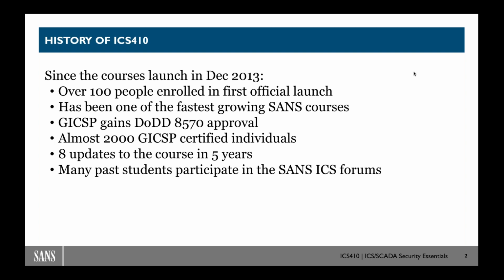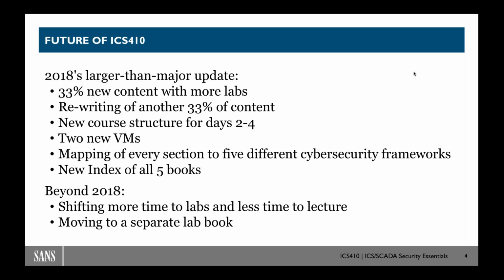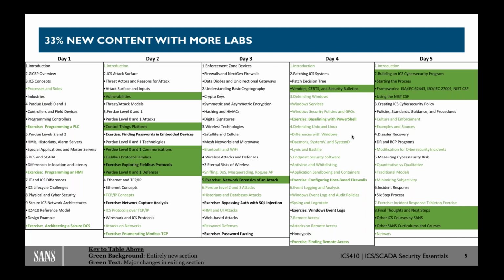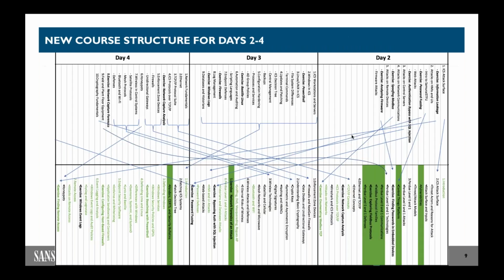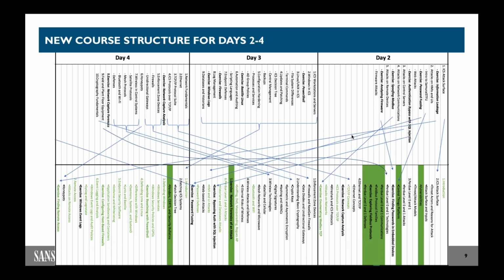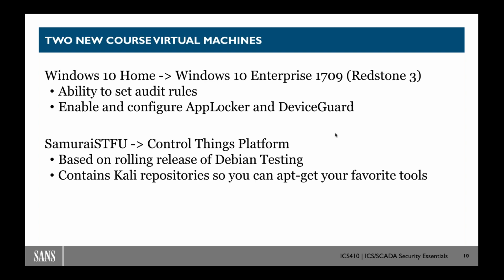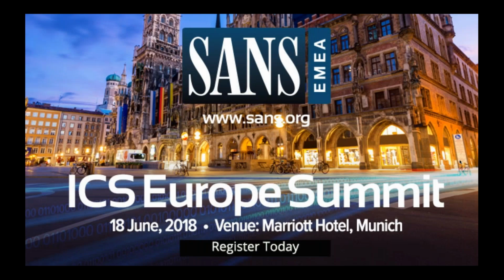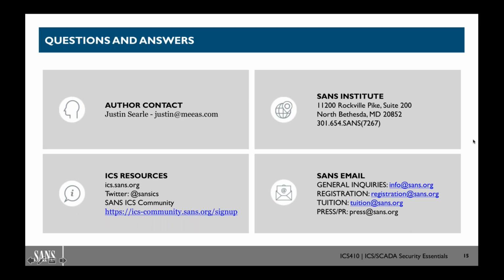A Sneak Peak at the New ICS410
ICS410: ICS/SCADA Security Essentials provides a foundational set of standardized skills and knowledge for industrial cybersecurity professionals. The course is designed to ensure that the workforce involved in supporting and defending industrial control systems is trained to keep the operational environment safe, secure, and resilient against current and emerging cyber threats. So, what could we do to make ICS410 even better? How about two new VMs, more labs, 1/3 new content, re-writing of another 1/3 of content, a new course structure for days 2-4, and a mapping of every section to five different cybersecurity frameworks? Justin Searle, the course author and lead instructor, reviews all the new changes to ICS410 and show you some of the new content! for more information.